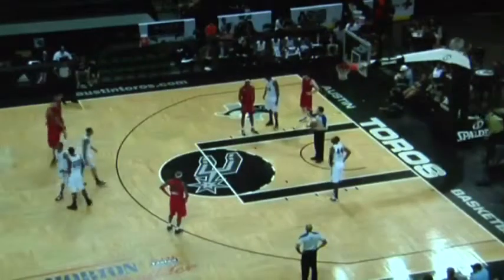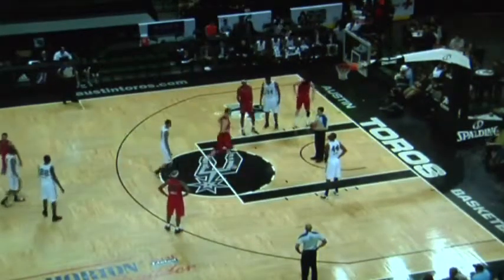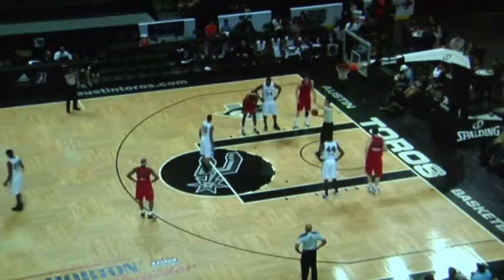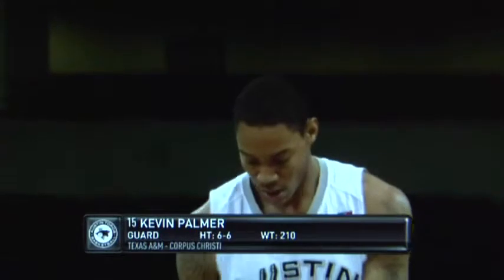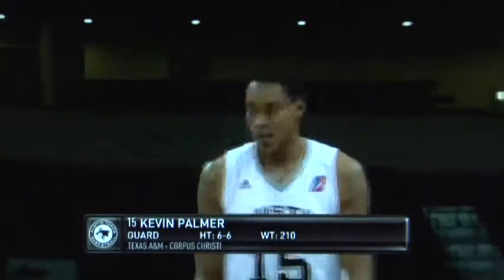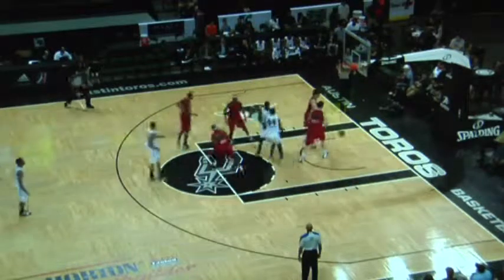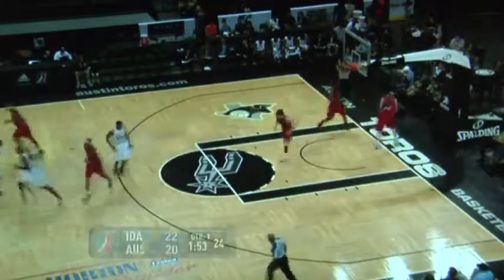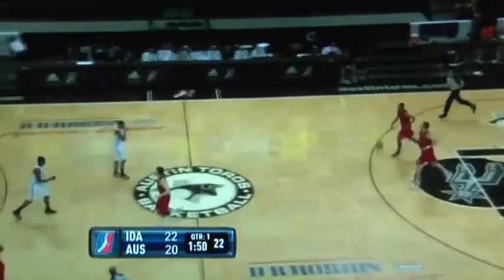Tony Bobbitt, Kevin Palmer - 1Q (pt2) - 3/27/2011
Idaho Stampede vs. Austin Toros -- NBDL -- March 27, 2011
First Quarter (Part 2)
Tony Bobbitt (#15 in red) scored 33 points (12-22 FG, 4-10 3pt).  He added 4 rebounds, 4 assists and a steal for the Stampede.  Kevin Palmer (#15 in white) scored 21 points (5-7 FG, 10-11 FT) and had 8 rebounds, 2 assists, 2 steals and a block to lead the Toros to the victory.